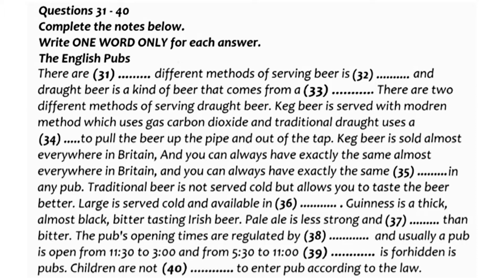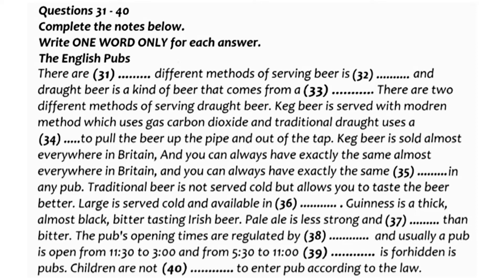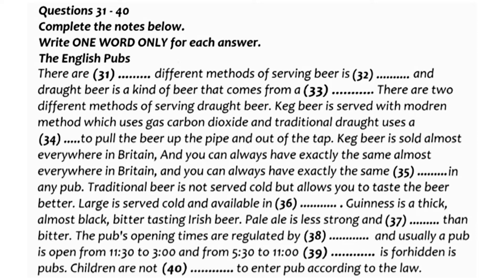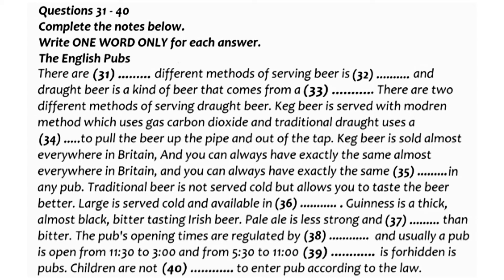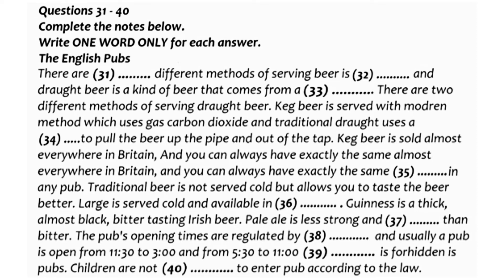雅思听力真题2021|0基础小白三个月必过雅思听力8分，每日更新之May15 Part4附答案，针对薄弱环节有的放矢进行雅思听力训练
雅思听力真题2021|0基础小白三个月必过雅思听力8分，每日更新之May15 Part1附答案，答案在视频最后。方便大家根据自己的薄弱环节有的放矢地进行雅思听力训练，对于雅思a类g类都有帮助，也有助于雅思口语训练。关注@8分雅思听力，每天更新，助您早日突破雅思8分。